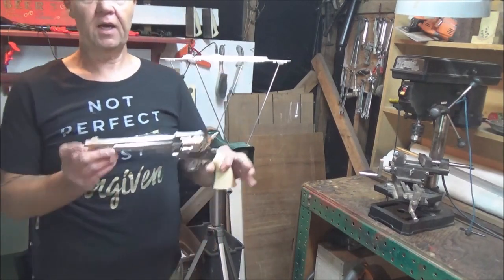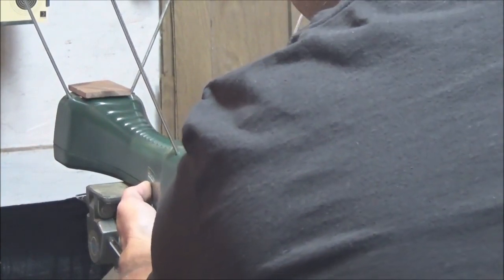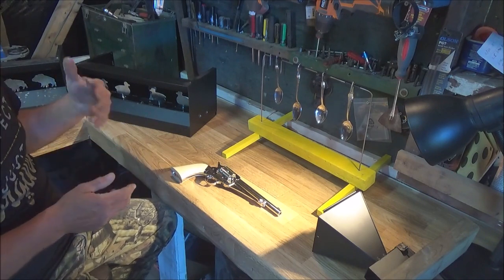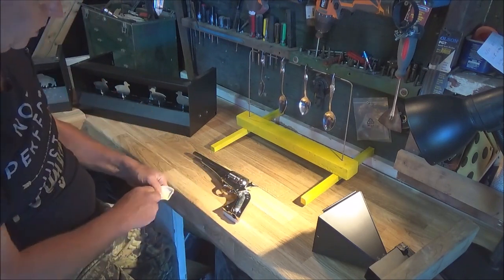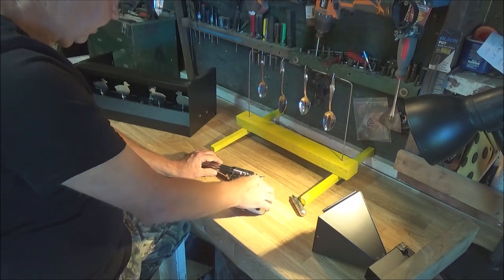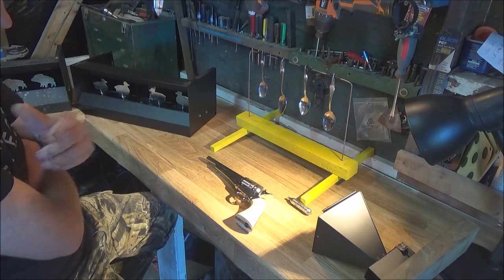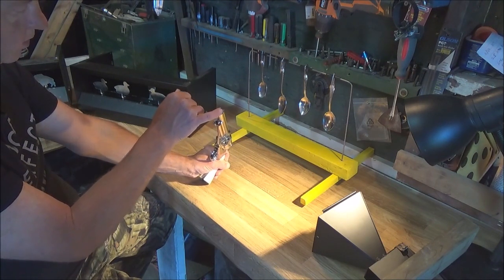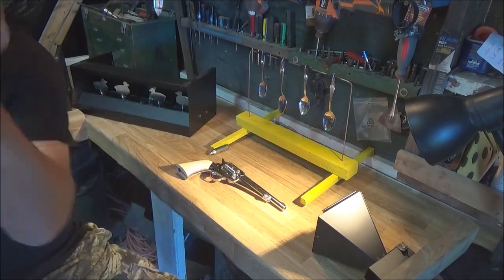Remington 1875 Air Pistol Full Review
great gun could not be more happy great shot count per bottle and the speed is good to ,, for  smooth bore it is pretty accurate to 8 meters easy enough to ..